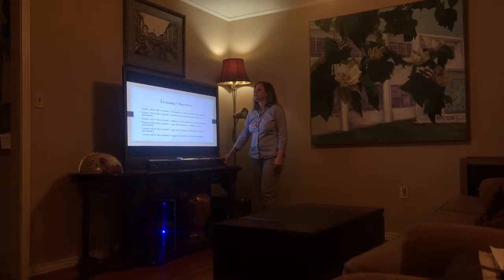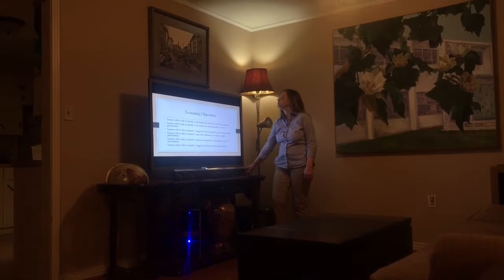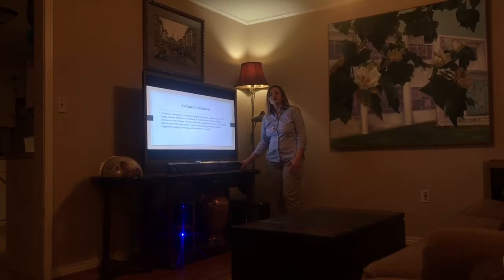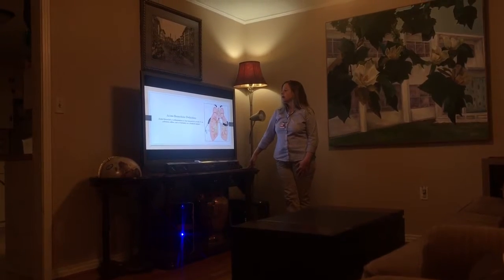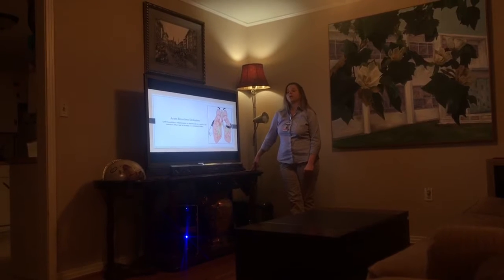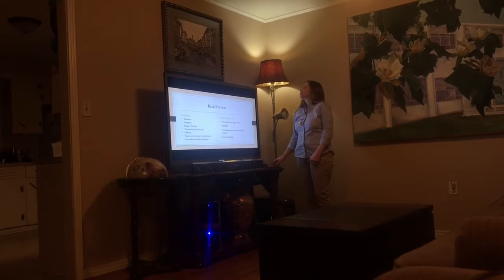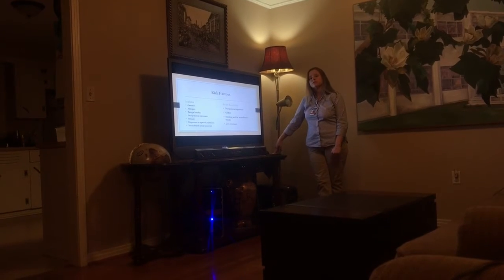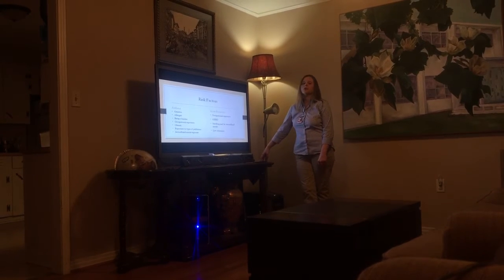Asthma and Acute Bronchitis